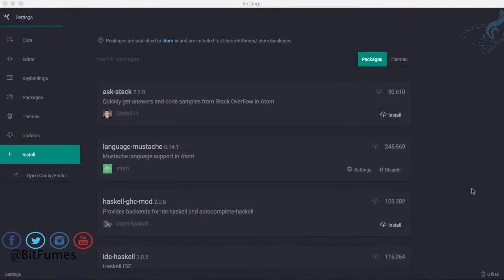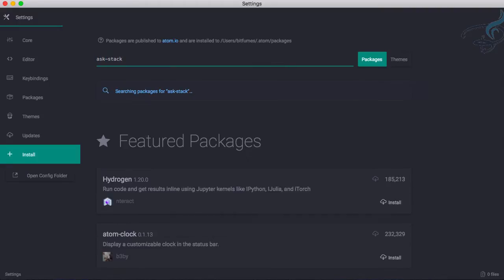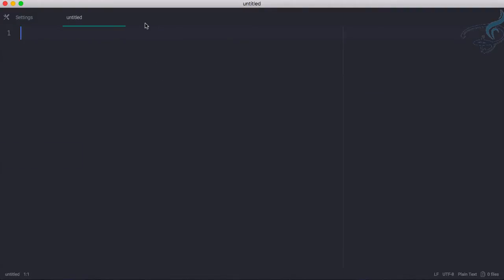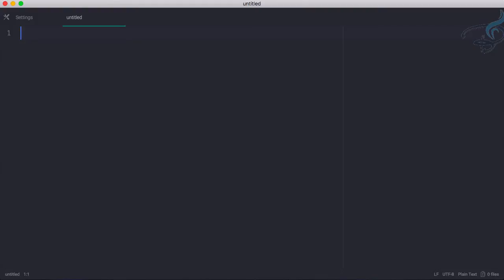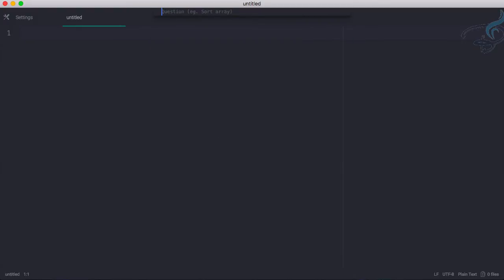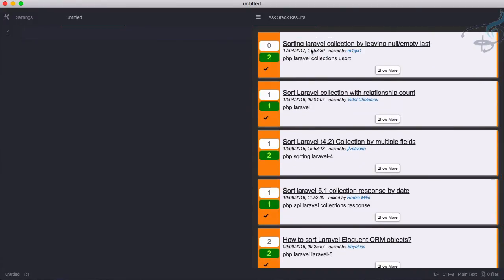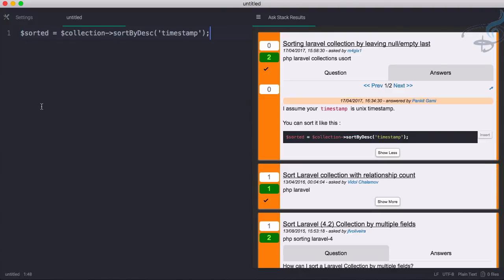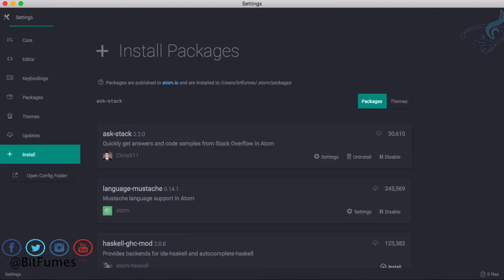Atom Text Editor - Ask Stack Overflow #5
Atom Editor Tips and Tricks - Ask any question from Stack Overflow within atom

FOLLOW ME

--- QUESTIONS? ---